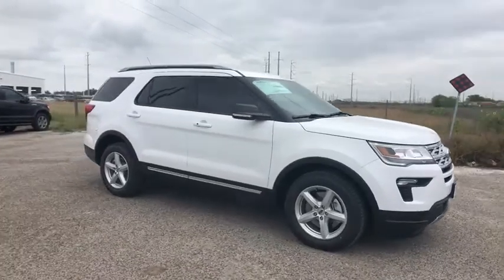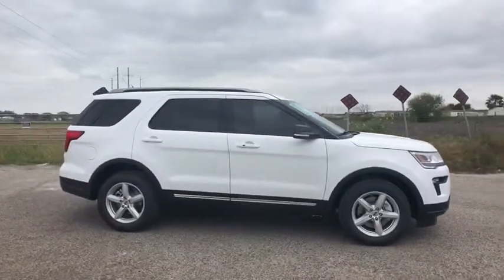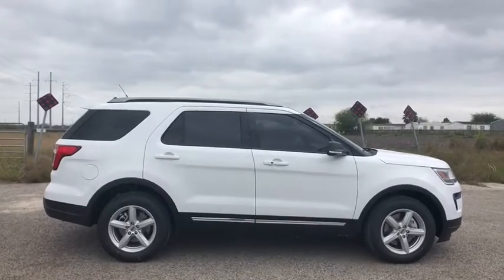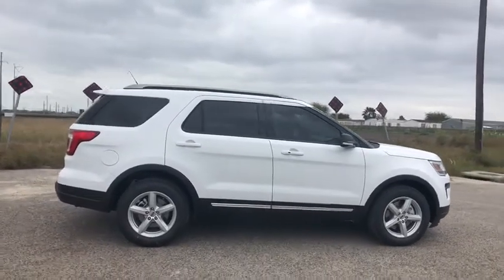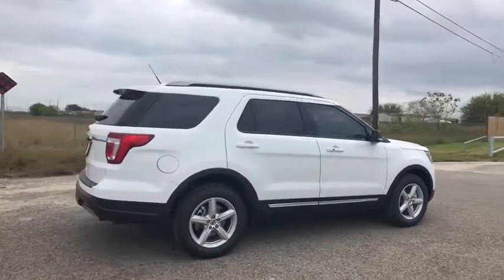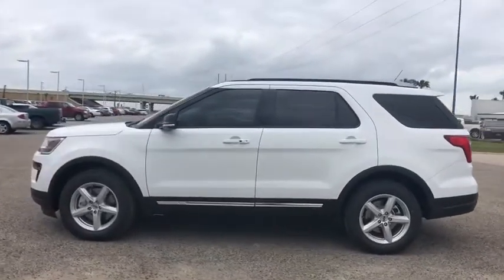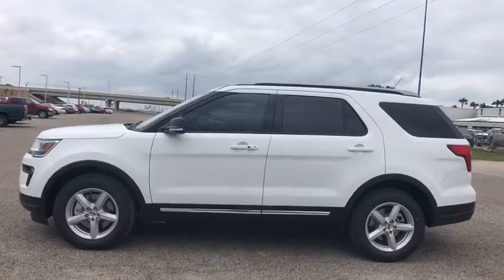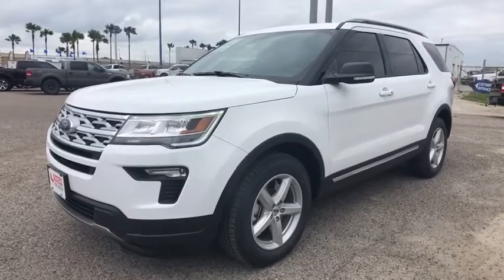2019 Ford Explorer Corpus Christi, Port Lavaca, Victoria, Kingsville, Alice, TX KGB38230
New 2019 Ford Explorer available in Corpus Christi, Texas at Access Ford. Servicing the Port Lavaca, Victoria, Kingsville, Alice, TX area.
2019 Ford Explorer XLT FWD - Stock#: KGB38230 - VIN#: 1FM5K7D85KGB38230

Access Ford
3680 IH 69

Third Row Seat Rear Air Back-Up Camera Aluminum Wheels. FUEL EFFICIENT 24 MPG Hwy/17 MPG City! Warranty 5 yrs/60k Miles - Drivetrain Warranty; AND MORE! KEY FEATURES INCLUDE: Third Row Seat Rear Air Back-Up Camera Rear Spoiler MP3 Player Onboard Communications System Aluminum Wheels Privacy Glass Keyless Entry Steering Wheel Controls. VISIT US TODAY: If youre in the market for a vehicle youve come to the right place. The staff at Access Ford Lincoln of Corpus Christi is committed to helping you find the right vehicle for your needs. Whats more theyre also dedicated to helping you maintain it long after you drive it home for the first time. Whatever your automotive needs may be Access Ford Lincoln of Corpus Christi is here to serve you. Plus TT&L and fees. Price contains all applicable dealer incentives and non-limited factory offers. You may qualify for additional factory offers; see dealer for details.